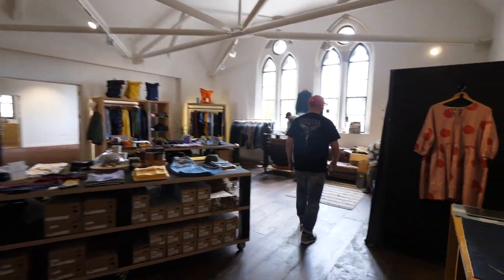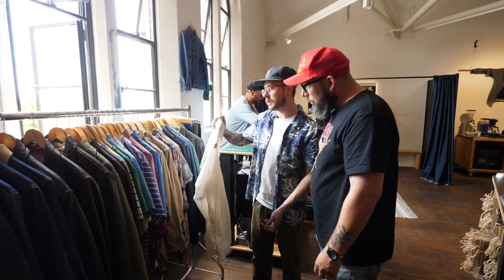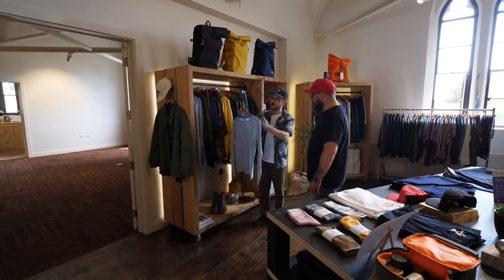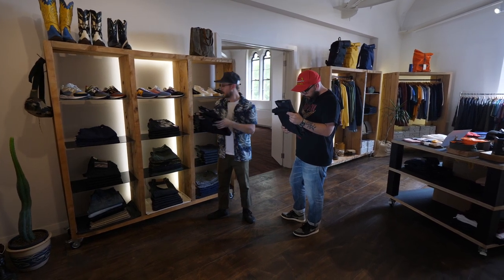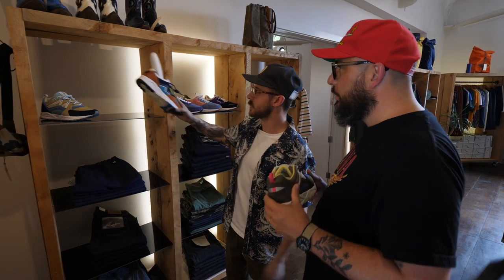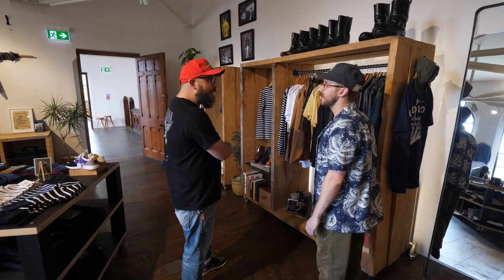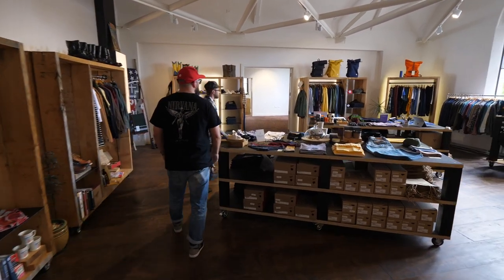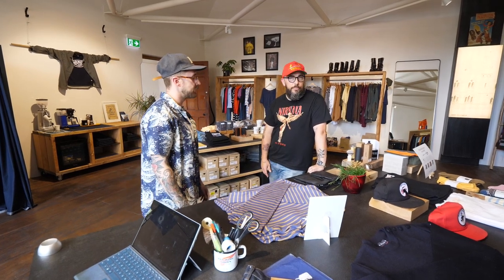Indigo Monthly Show Ep.1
Welcome to the first episode of our monthly show!
We wanted to focus on more video content this year and so teamed up with the awesome Dave Risdon from Quality Antics to make it happen.
In our first episode for 2020 we invited our friend Bob Weatherford to come by the store for a tour of our new products and some creative projects we are working on.
We asked him to pick out his favourite pieces to showcase at the end of the video.